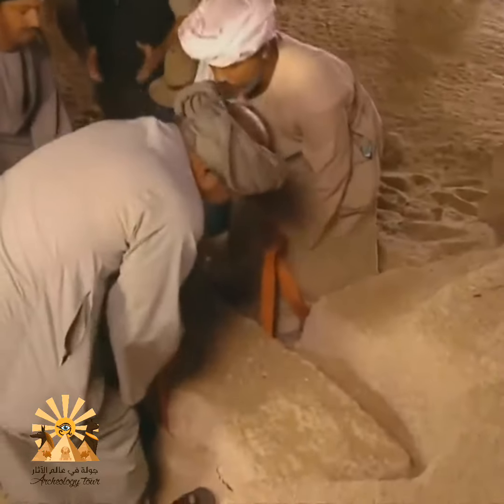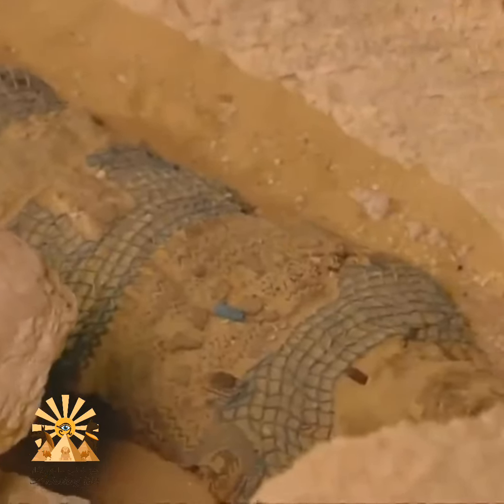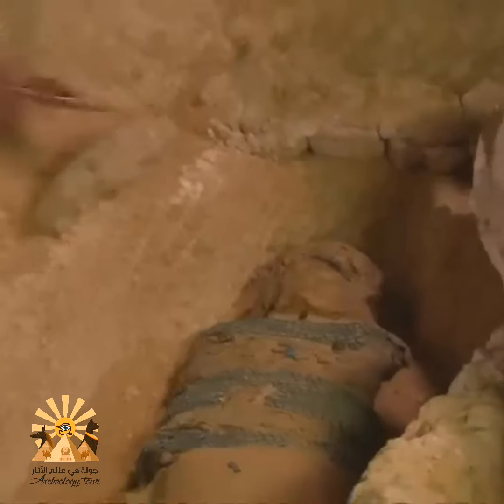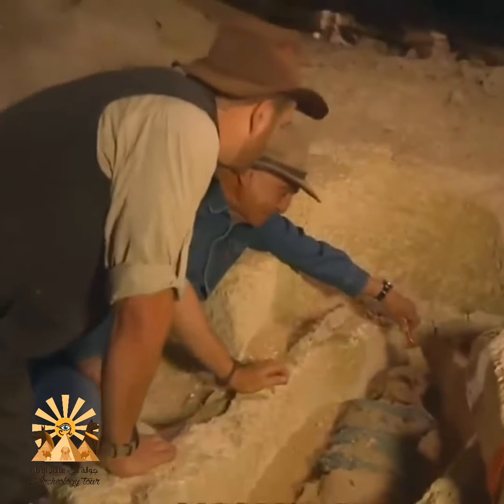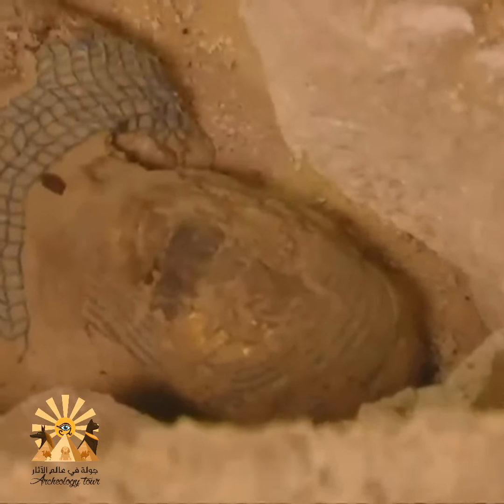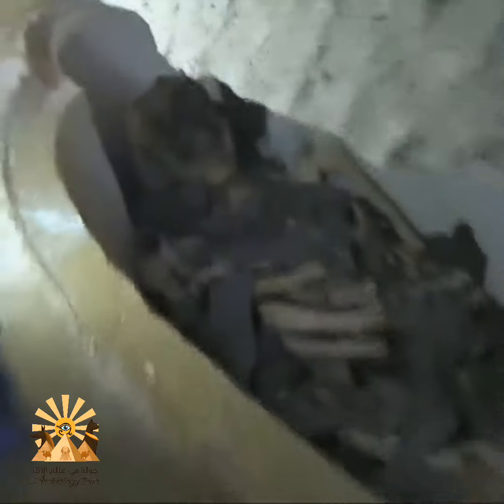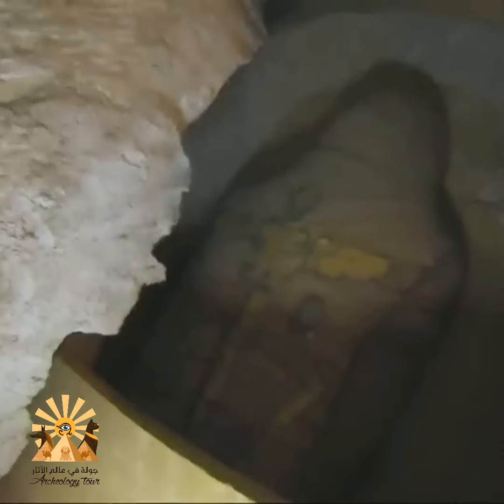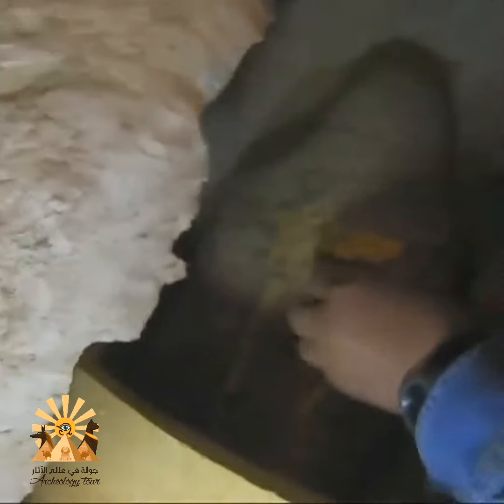فتح مجموعة من التوابيت عمرها آلاف السنين وظهور مومياوات !! ⚰️👑